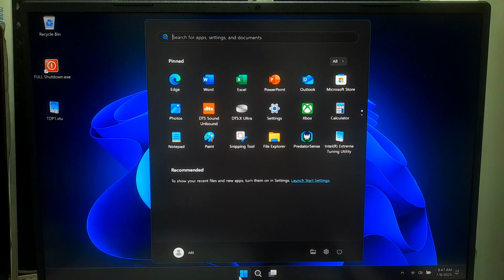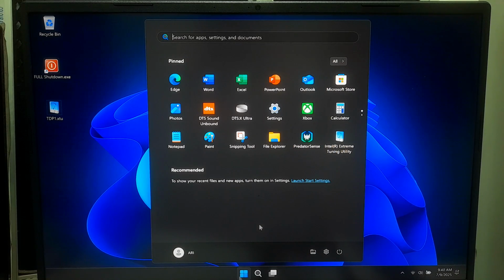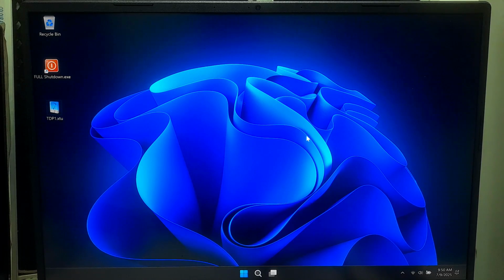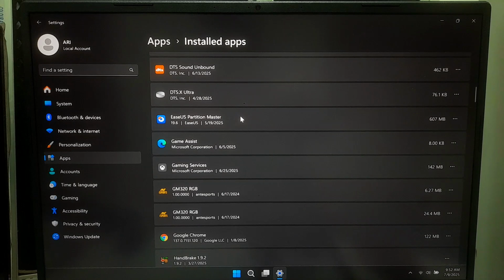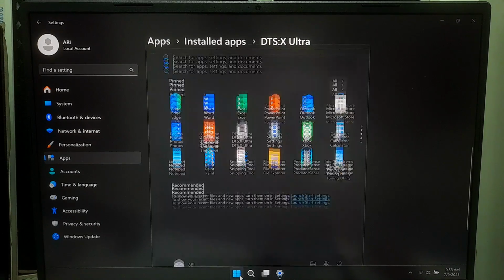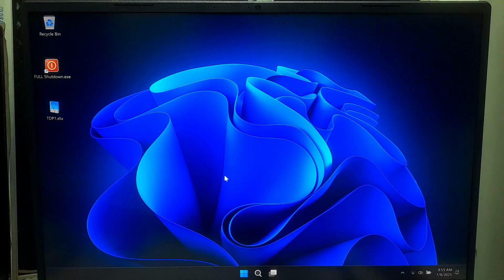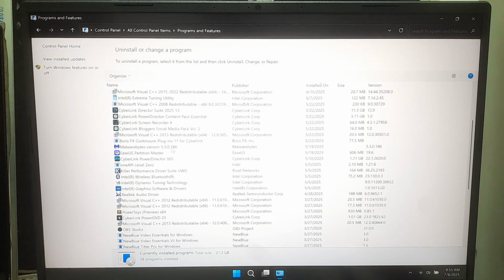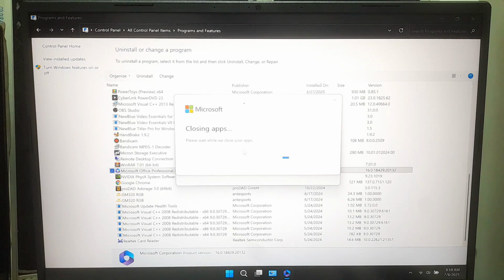How to Fix APP NOT WORKING on Windows 11 (2 Fixes) ✅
Having trouble with an app not working on Windows 11? Whether it's crashing, freezing, or just refusing to open, this step-by-step guide shows you how to fix apps on Windows 11 without reinstalling anything.

📚 In this tutorial, you'll learn:
How to repair programs in Windows 11 using the Settings app

How to reset apps that keep closing or freezing

How to use the Control Panel to fix traditional desktop programs like Microsoft Office

The difference between Repair vs Reset and when to use each

🔨 This method works for:
Microsoft Store apps
Built-in Windows apps
Desktop programs like Adobe, Office, and more

If your Windows 11 apps keep crashing, don't rush to uninstall, watch this video first and try these easy fixes.

❔ Your Quarries:
App Not Working on Windows 11
How To Fix an App That Won't Open on Windows 11
How To Fix Apps on Windows 11
Repair Program Windows 11
Windows 11 Apps Crashing
How To Fix Program Not Responding in Windows 11
App Keeps Closing Windows 11
Reset App Windows 11
How To Fix Startup Apps in Windows 11